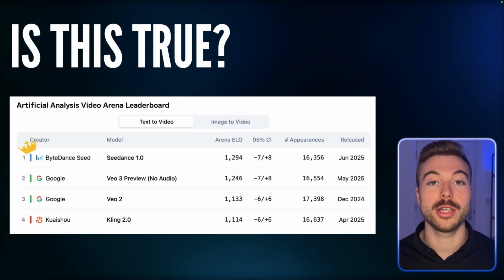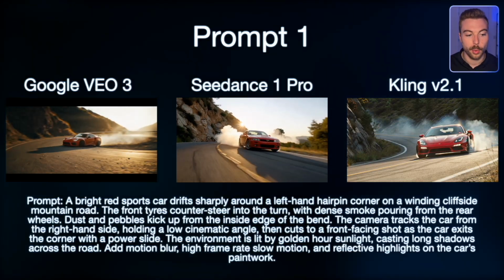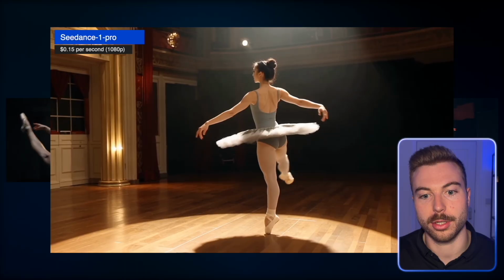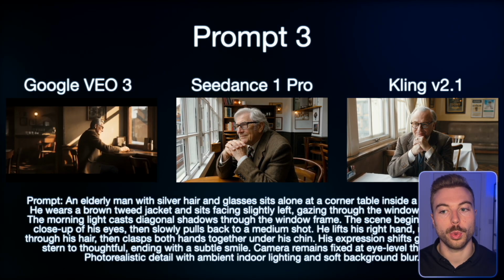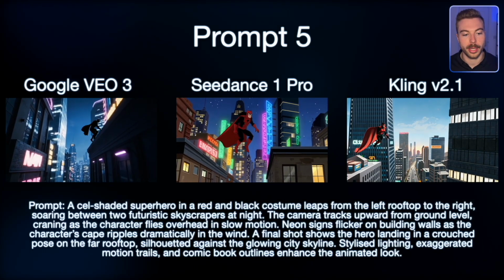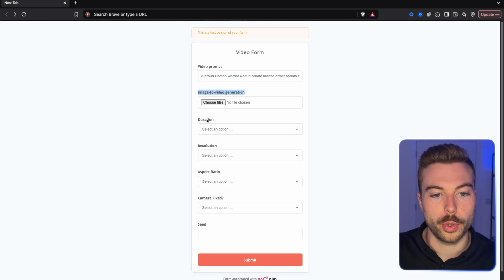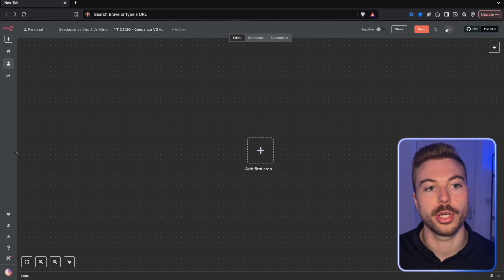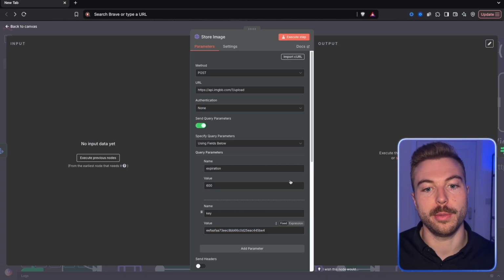Seedance 1.0 DESTROYS Veo 3 & Kling – The Best AI Video Generator? (FREE n8n template)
🚀 Join the Skool AI Community – blueprints, tutorials, tools & expert help to level up fast!

🎬 Seedance 1.0: The New King of AI Video? Google V3 & Kling Just Got Outsmarted

A powerful new AI video model has emerged — Seedance 1.0 by ByteDance (yes, the TikTok & CapCut creators) — and it’s ranking #1 across every major leaderboard, including text-to-video and image-to-video. But is it really better than Google Video V3 or Kling 2.1?

In this side-by-side comparison, I test the exact same prompts across all three models using Replicate — no cherry-picking, just raw output. We break down prompt accuracy, scene consistency, realism, and multi-shot coherence to see who comes out on top.

🧪 You’ll learn how Cance handles:
• Multi-shot generation with character consistency
• Realism across complex prompt scenes
• Text-to-video and image-to-video performance
• Scene breakdowns: subway isolation, dramatic cafe shots, cinematic fox chase, and more
• Where Google V3 and Kling still hold their ground

💡 I’ll also show you how to test these models yourself with just one platform — no multiple subscriptions needed. Plus, I reveal the behind-the-scenes secrets of what makes Seedance 1.0 so good — and where it still struggles.

🔍 What You’ll Learn:

• What makes Seedance 1.0 a major leap in AI video generation
• How it compares to Google V3 and Kling 2.1 on the same prompts
• Why multi-shot video matters for AI creators
• Where each model excels — and fails
• How to run all models from one interface using OpenArt

📌 Chapters:
00:00 – Intro: Is Seed Dance the Best AI Video Tool?
00:40 – The Competitors: Seed Dance vs Google vs Kling
01:25 – How to Write Better AI Video Prompts
02:20 – Cost & Sound Comparison (VO3, Kling, Seed Dance)
03:00 – Prompt Test 1: Sports Car Drift Scene
04:35 – Prompt Test 2 & 3: Ballet Dancer + Café Scene
07:10 – Prompt Test 4 & 5: Cyclist + Superhero Leap
09:45 – Build It Yourself: Using the NA10 API Workflow
13:00 – Final Verdict: Which Tool Wins & Why?

🛠 Tools Used:

• Seedance 1.0 – ByteDance’s new AI video model
• Google Video V3 – Known for scene clarity
• Kling 2.1 – A reliable image/video generator

🔥 Why Watch?

• Get a true benchmark of today’s best AI video tools
• See cinematic prompts brought to life by 3 major models
• Learn which model works best for your creative projects
• Understand the pros/cons of emerging video AI tools
• Prepare for the public release of Cance and how to use it

Seedance 1.0 ai video test, google v3 vs cance, kling 2.1 ai comparison, best ai video generator 2025, text to video ai review, image to video prompt tests, cance by bytedance explained, multi shot ai video, ai influencer video tools

Got a prompt you’d like me to test in the next video? Drop it in the comments below!

Explore the capabilities of **ai video generator** tools like **kling ai** and **google veo 3** to create stunning visuals. This video provides insights into **ai prompting** techniques to get the most out of **text to video** AI.  Learn about the latest **ai tools** and how they stack up against each other.
See how to create amazing AI videos using effective **ai prompt** strategies and the best **ai video generator** tools. This video compares options like **kling ai** and others, offering tips for great results. Learn about **text to video** creation and more!